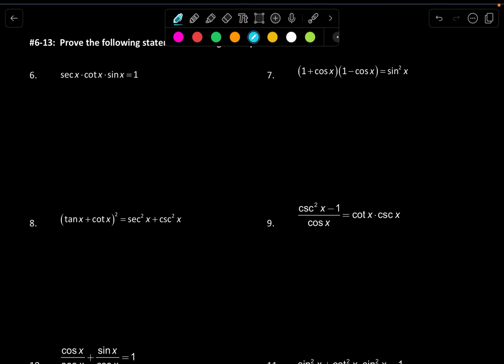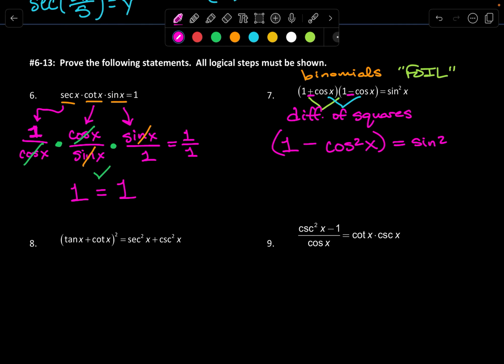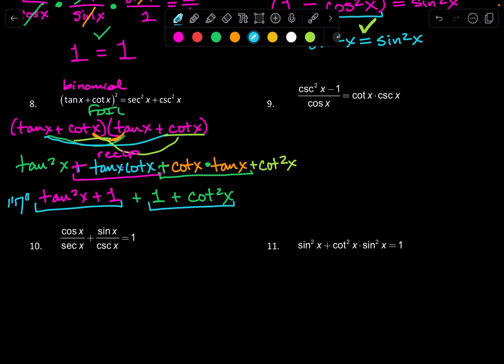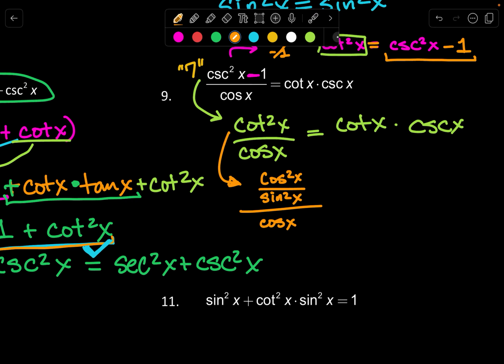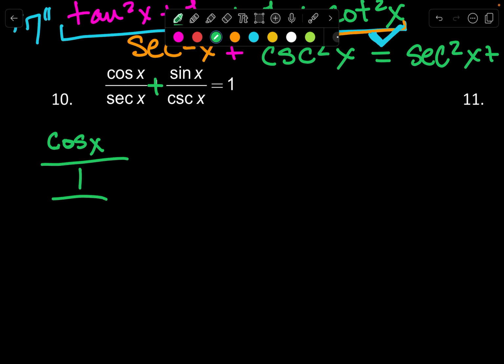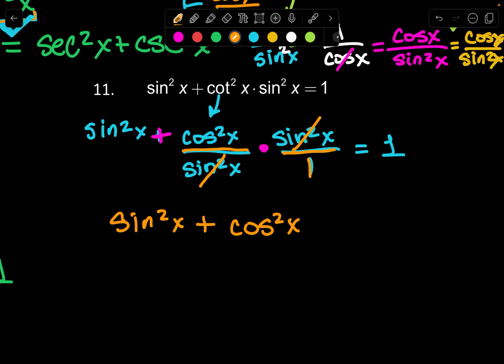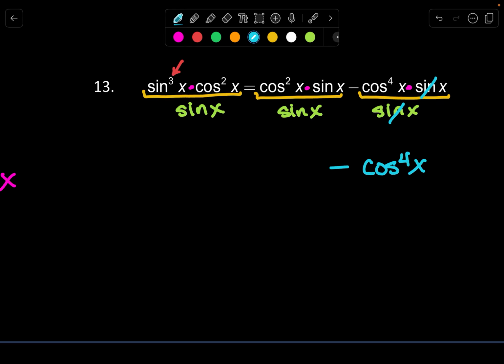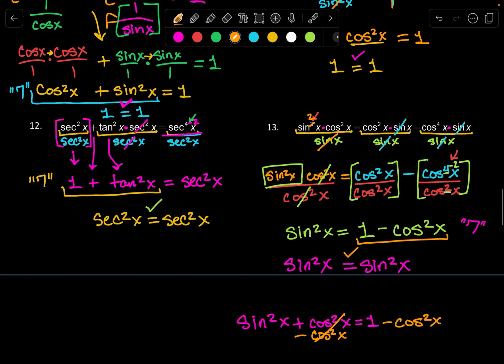Unit 9 Test Review Pt. 3